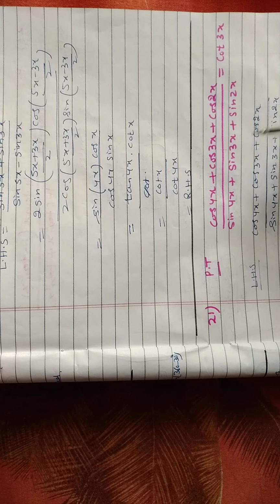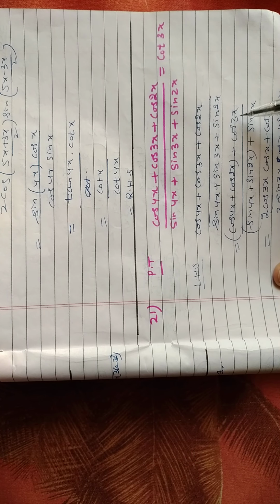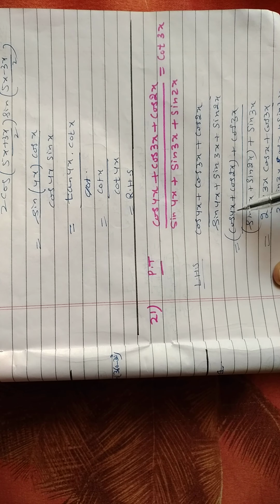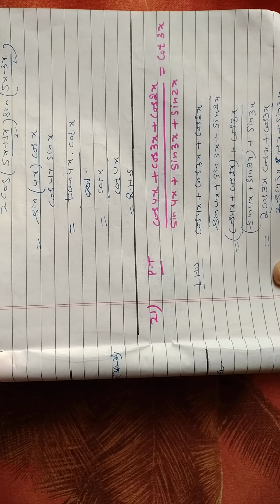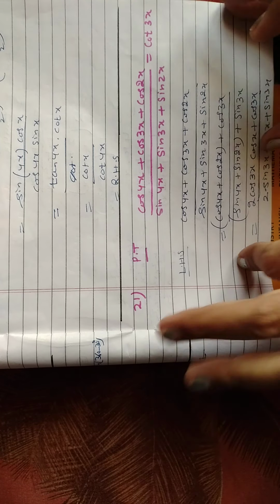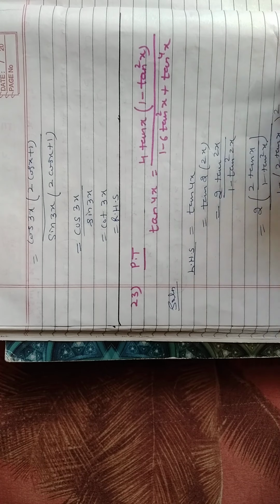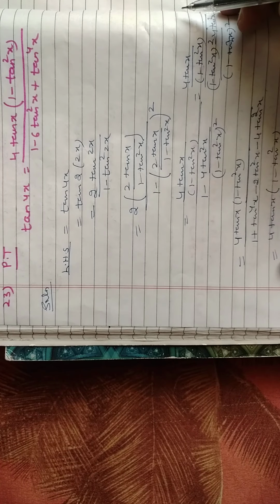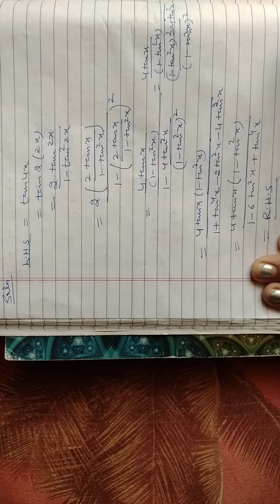Class 11th(Maths)ch.3, Module 9